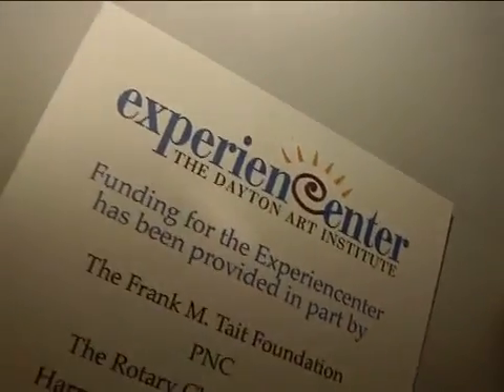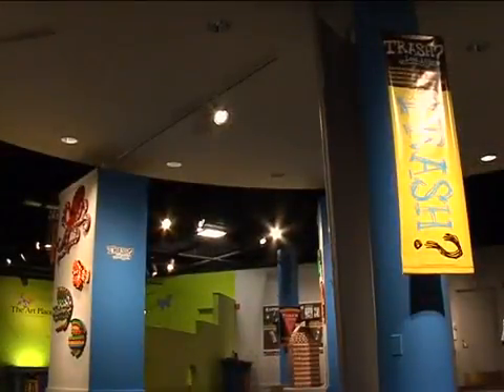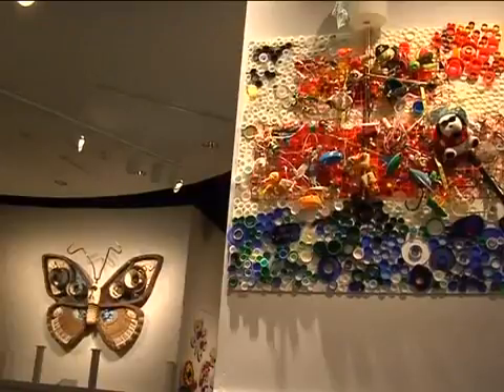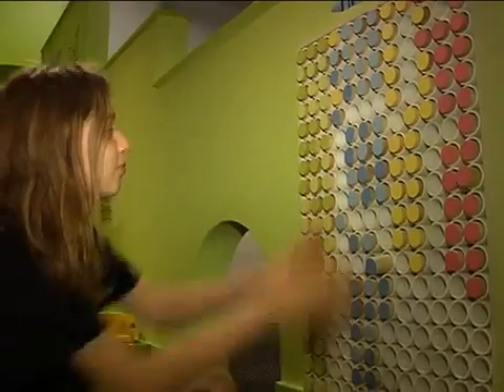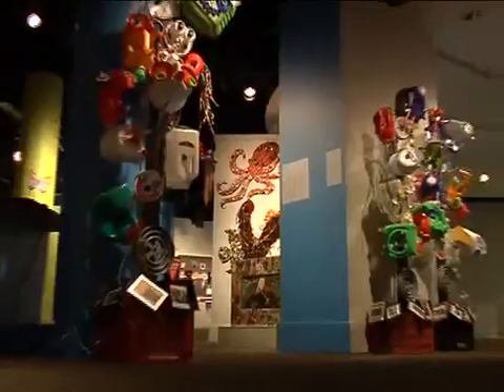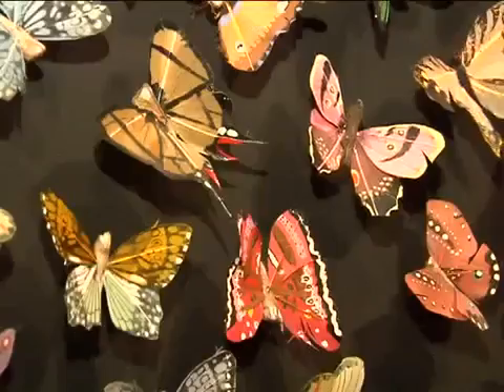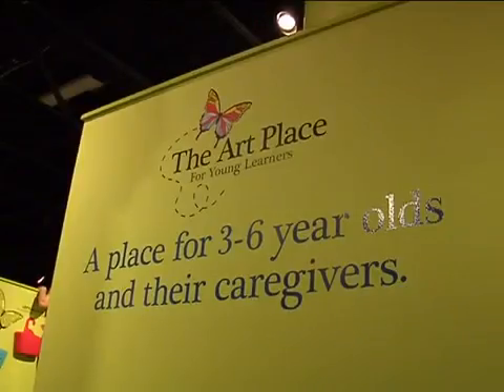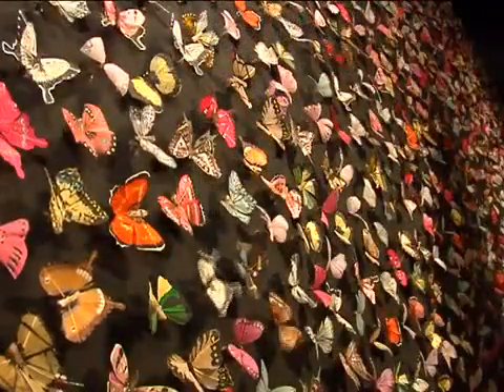DAI unveils newly themed Experiencenter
Trash? Look Again, now open